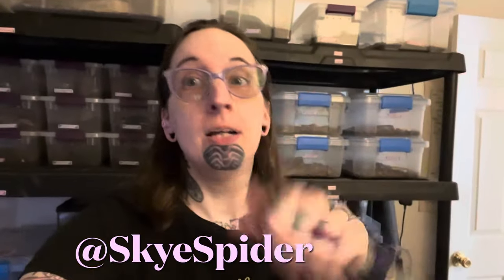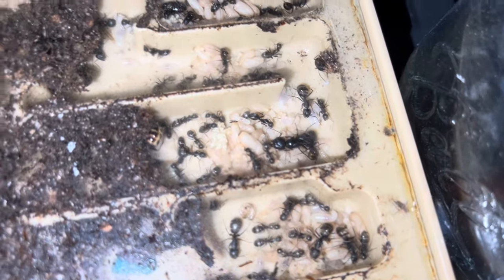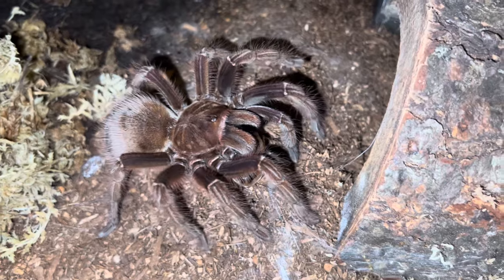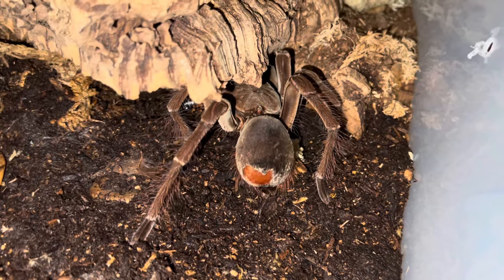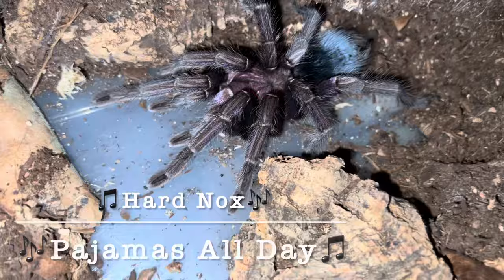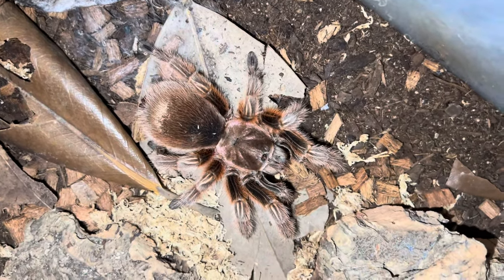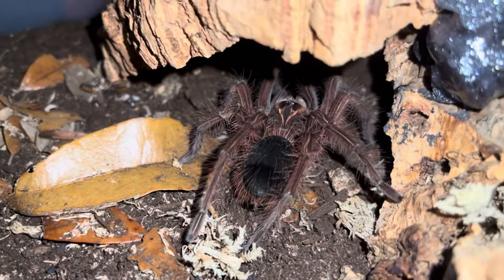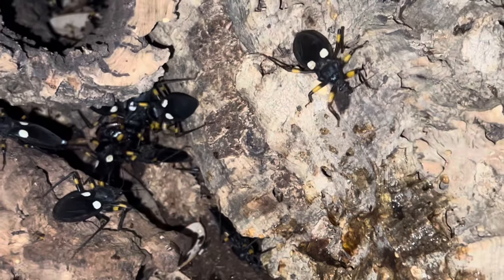Another day in the bug room (big tarantulas, ants, and assassins)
Lots of birdeater tarantulas today. Also my ant colony and some assassin bugs!

I’ve also tried dropping some music in the video. How’s it work? I also tried speeding up two clips, but iMovie didn’t want to do faster than 2x. I know I’ve done 6x before, so no clue what’s up 🤷🏻‍♀️

The music in the intro is Frustration by The Eternal. Jade’s music is available everywhere and is released under the name The Eternal. If you can, purchasing songs from Amazon or iTunes gives me 70¢ per song. Streaming them would take 3,000 listens to give me 1¢. Please consider buying.

Almost all music in this channel is written by me and available everywhere you can stream or buy under the name The Eternal. The Pajama song is Pajamas All Day by HardNox.